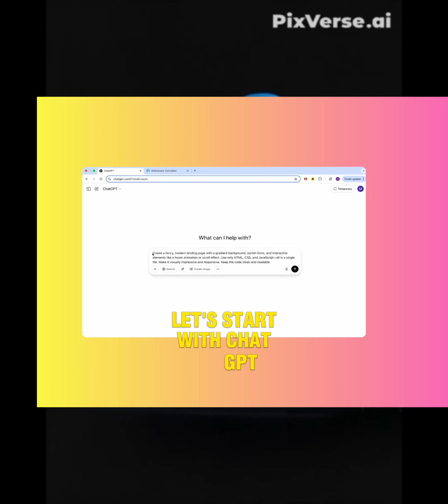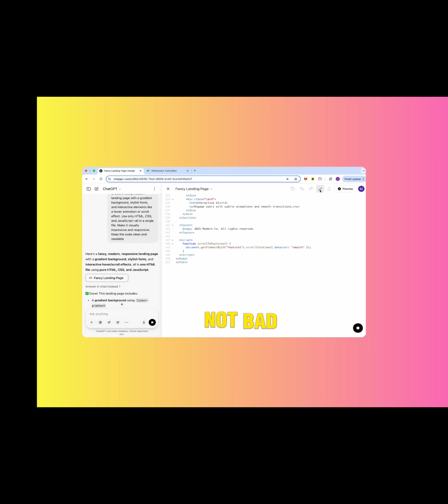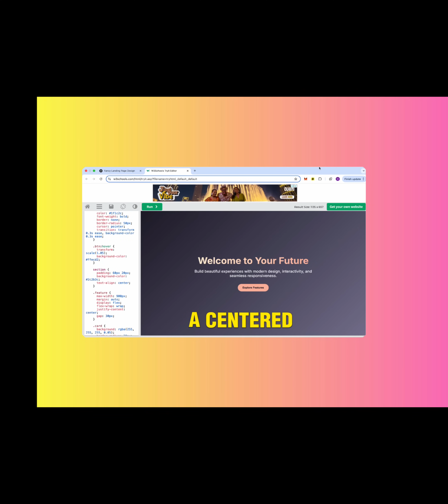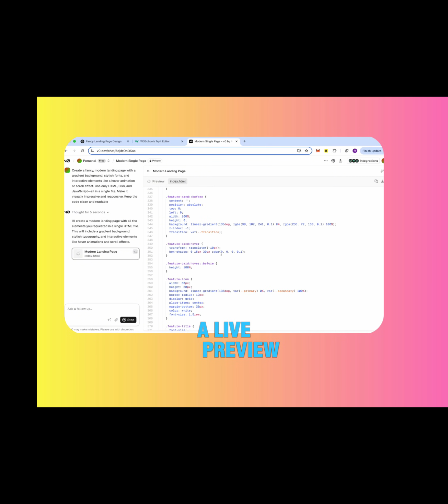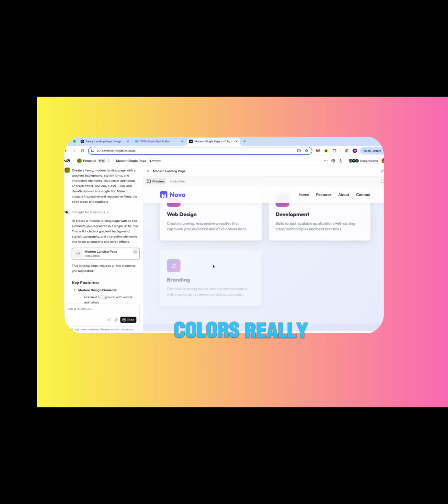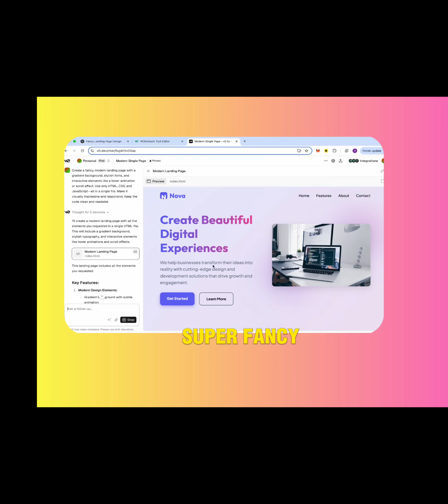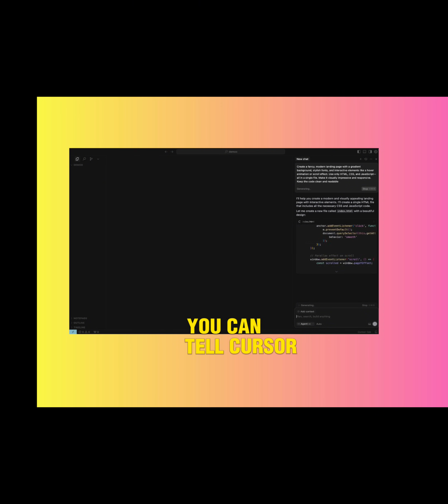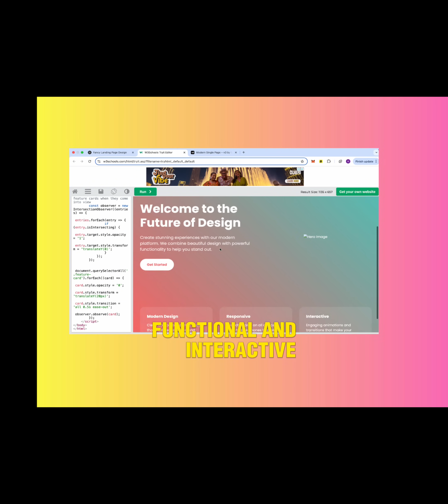I Gave 3 AI`s the Same Web Design Task… Here’s What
I challenged three popular AI tools—ChatGPT, V0, and Cursor—to build the same fancy, modern landing page.
The rules were simple: one prompt, one HTML file, and the page must include a gradient background, stylish fonts, and some interactive magic.

We used the same prompt for all three tools:

“Create a fancy, modern landing page with a gradient background, stylish fonts, and interactive elements like a hover animation or scroll effect. Use only HTML, CSS, and JavaScript—all in a single file. Make it visually impressive and responsive. Keep the code clean and readable.”

Watch as we test each tool, view the results in W3Schools, and pick the winner. Spoiler: one of them crushed it.